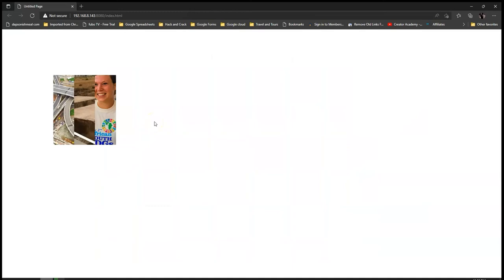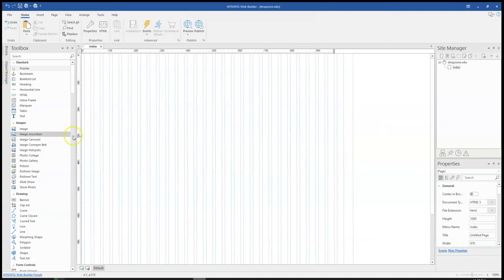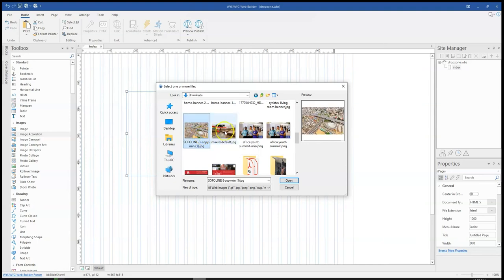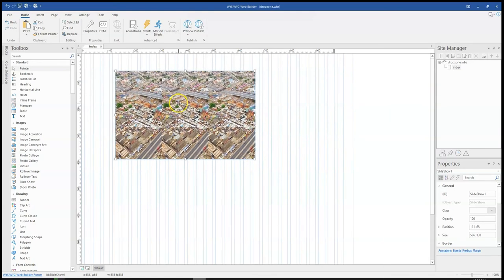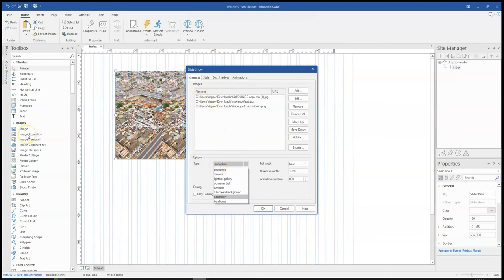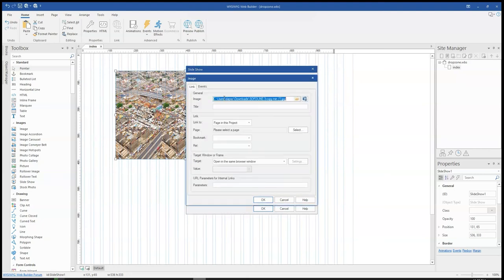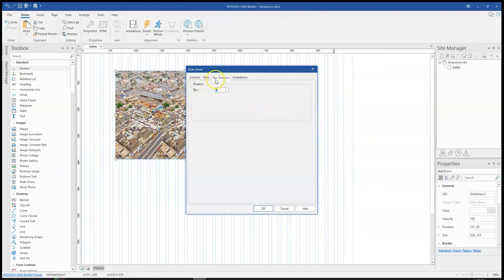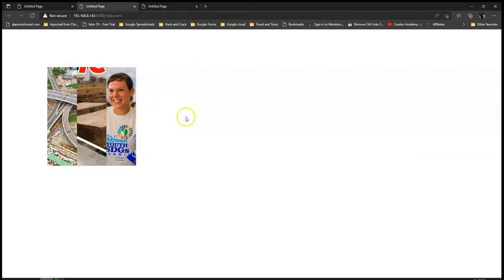How to work with Image Accordion in WYSWIYG Web Builder Version 17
In this tutorial, we will take a look at how to work with image accordion in WYSIWYG Web Builder. This is a way you can add a cool effect to your website project while using images.